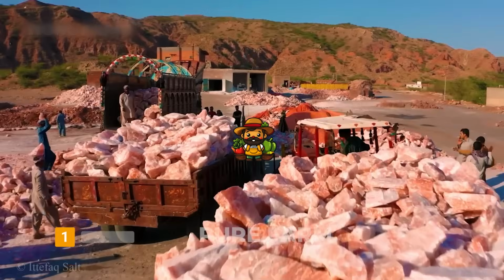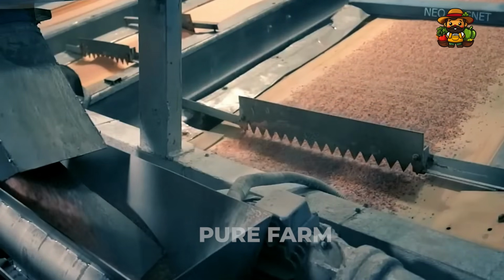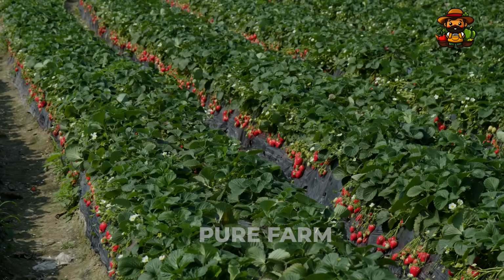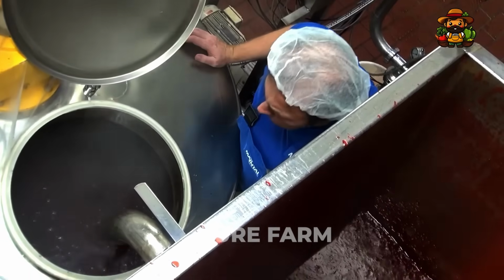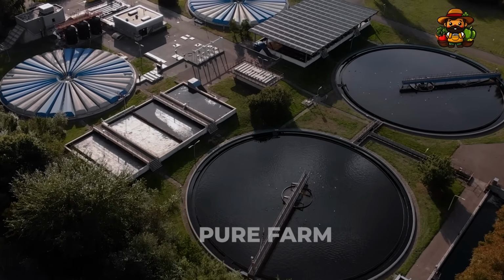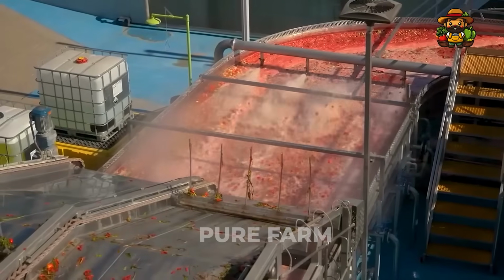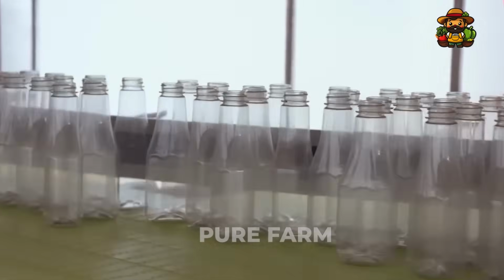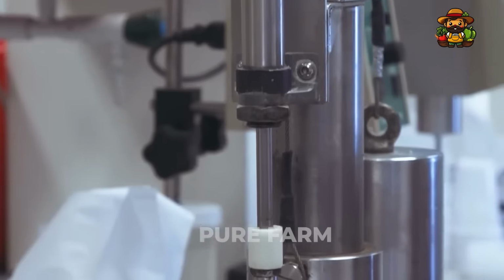How HIMALAYAN Pink Salt is Mined and Processed | How It is made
Ever wondered how Himalayan pink salt makes its way from ancient mines to your kitchen? This video takes you on a behind-the-scenes journey, showcasing how this mineral-rich salt is harvested, transported, and processed in cutting-edge American factories. From hand-extraction in the Khewra Salt Mine to precision grinding and quality control, you’ll witness every step of this remarkable process.

Discover the fascinating history of Himalayan pink salt, its health benefits, and why it has become a global sensation. Plus, learn about its surprising uses beyond the kitchen, like stunning salt lamps!

Don’t miss out on this deep dive into the world of Himalayan pink salt!

Timestamps:

0:00 Intro: The Journey of Pink Salt
1:45 The Origin Story
3:30 Global Demand
5:00 Transportation and Logistics
6:15 Arrival at American Factories
7:00 Advanced Washing Process
7:45 Grinding and Grading
9:30 Packaging and Distribution
10:30 Consumer Impact & Sustainability